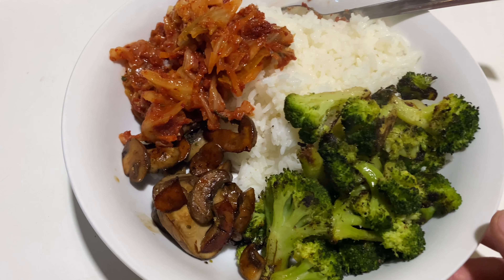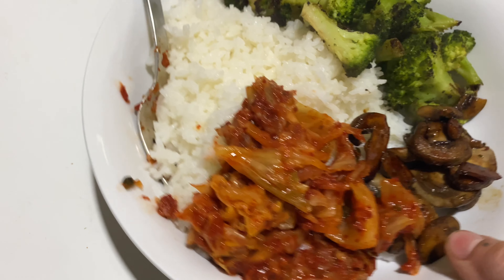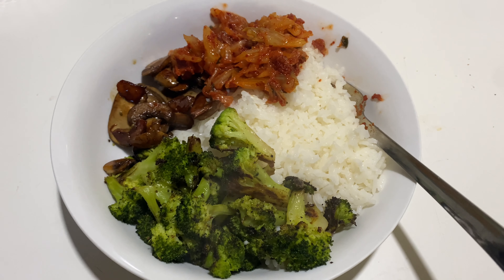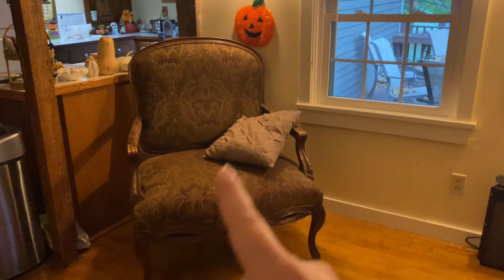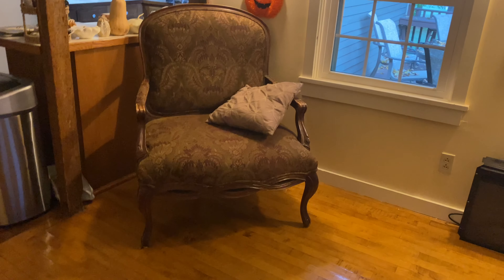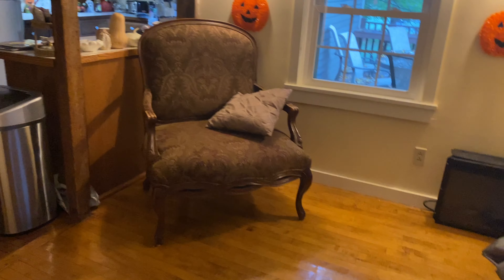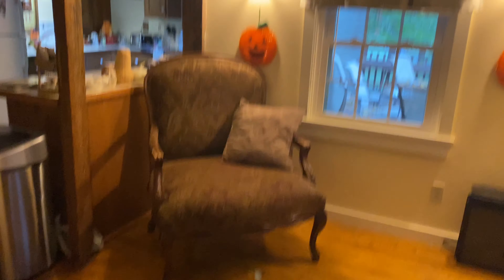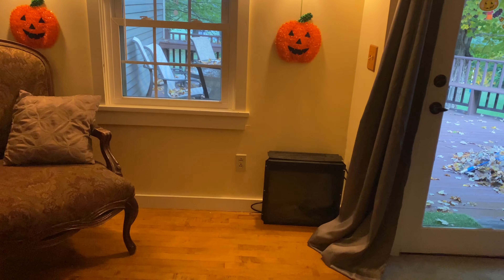Exciting news!! House updates and New Hair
🖤FAQs🖤
Hair color? Dark brown
Height? 5’3
Dress size? 14
Age? 32

♡ Want to try HelloFresh? 🌱 use my code for a free week of meals! (Hi, you’ve been invited to experience cooking with HelloFresh. To get started, claim this $106 promotion towards your first box of fresh ingredients and delicious recipes. Happy Cooking!